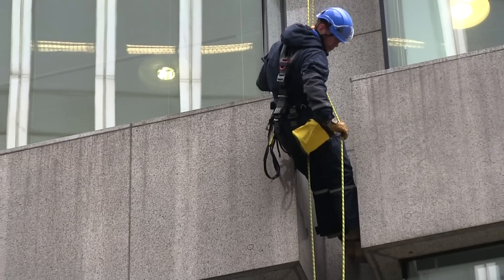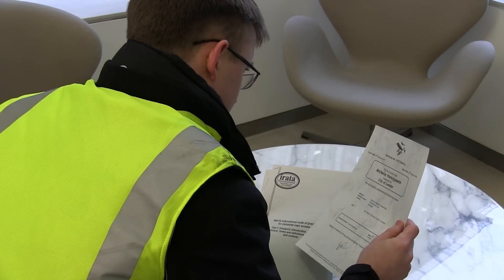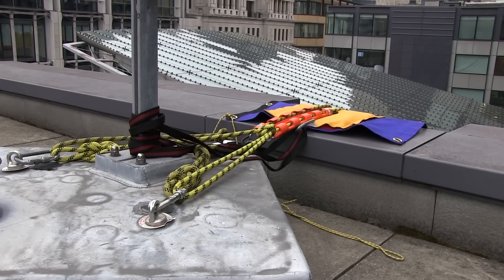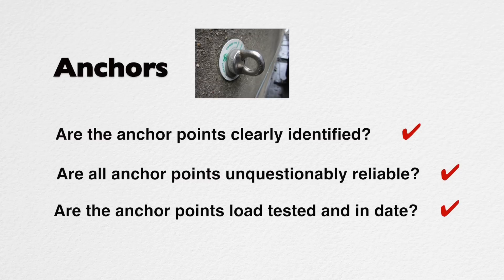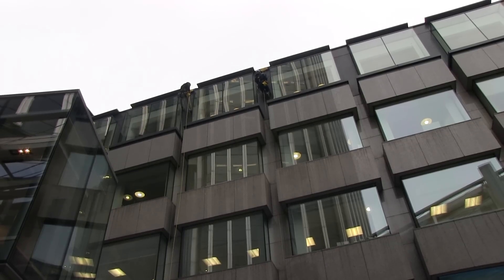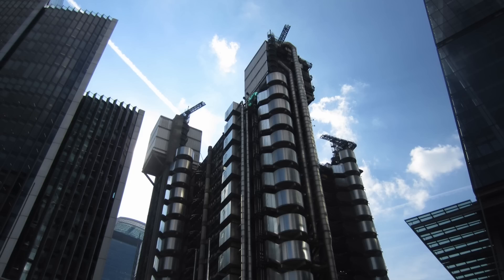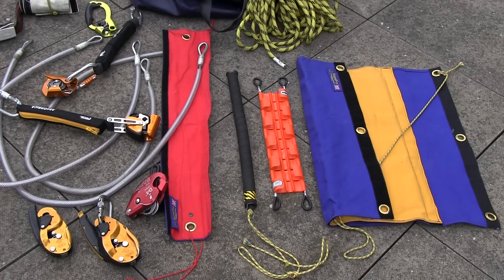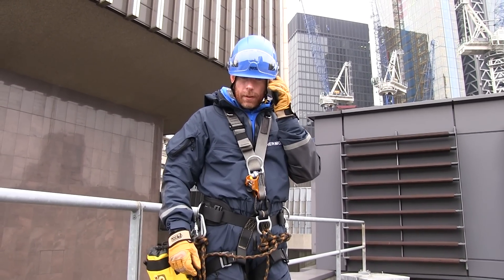Rope Access: Risk assessments and method statements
This short video is produced by the City of London Corporation’s Health and Safety Team and gives practical advice to Building and Facilities Managers on how to assess risk assessments and method statements (RAMS) for rope access work. Key aspects of the work, which are integral to safety and which we often find are overlooked in the RAMS, are discussed here.
Further guidance is available from the IRATA Code of Practice, the HSE, BS ISO 22846:2012 or its appendix BS7985:2013 – the code of practice for the use of rope access methods.